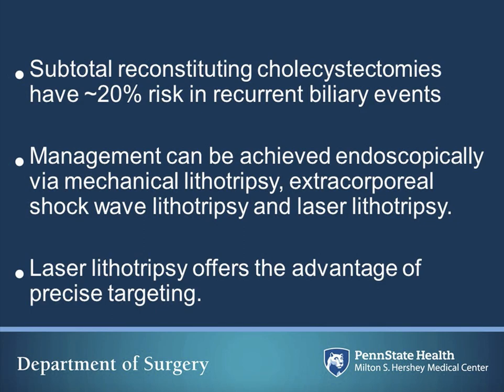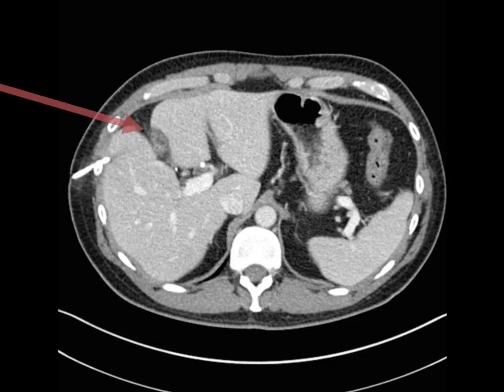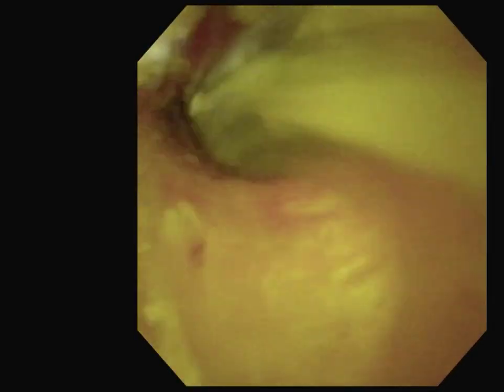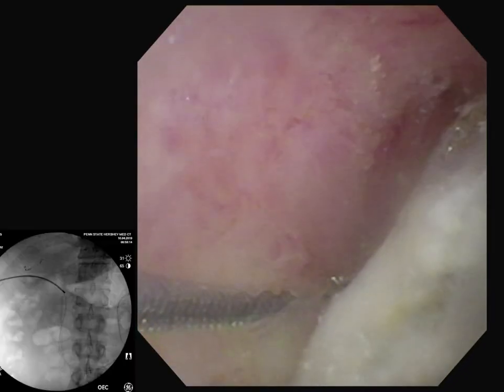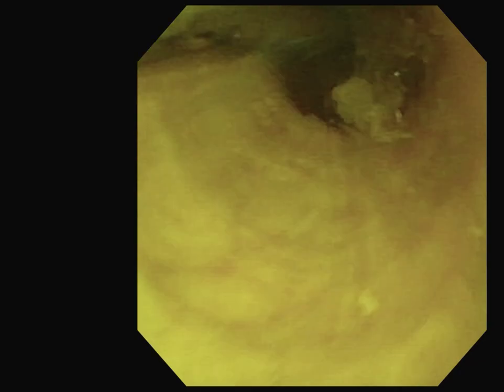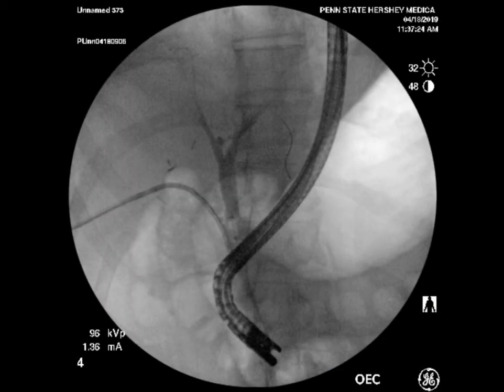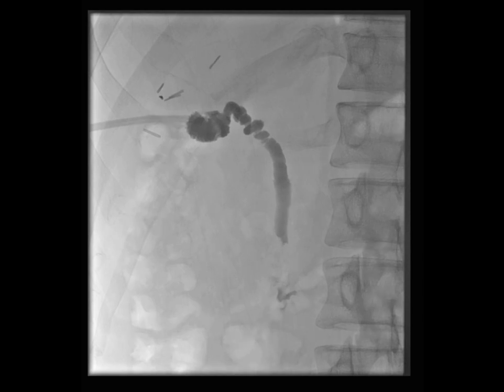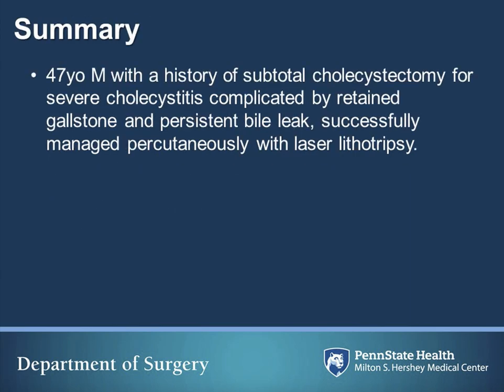Case Report of Percutaneous Cholecystolithotomy with Laser Lithotripsy of Retained Gallstone and...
This talk was presented by Katelin A, Mirkin, MD, Penn State Hershey at the Biliary Abstracts (non CME) session during the 2020 SAGES Virtual Meeting.